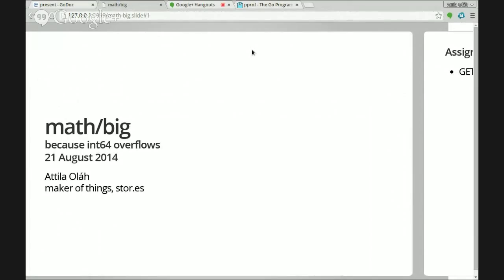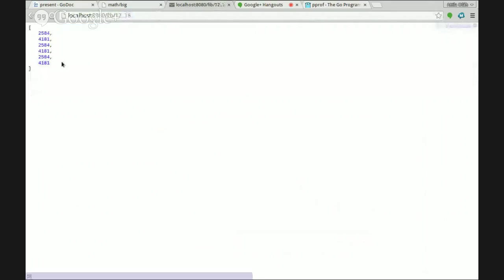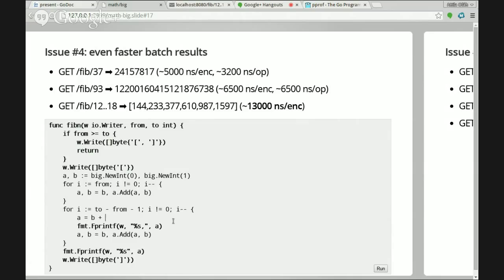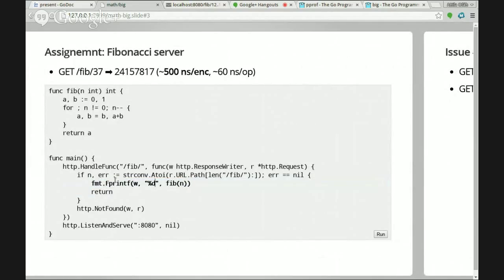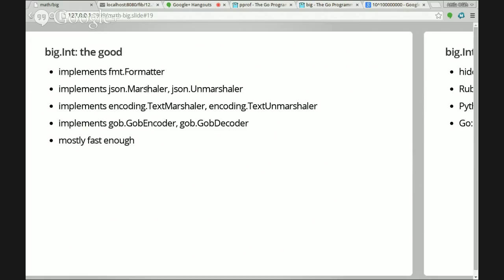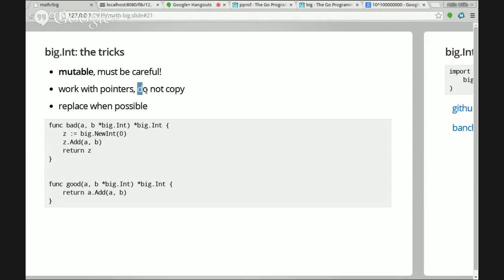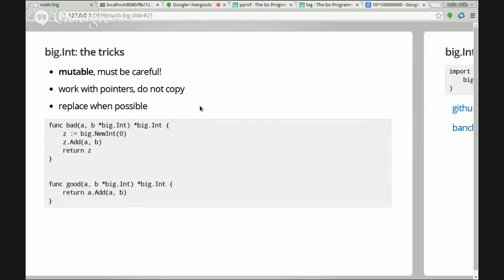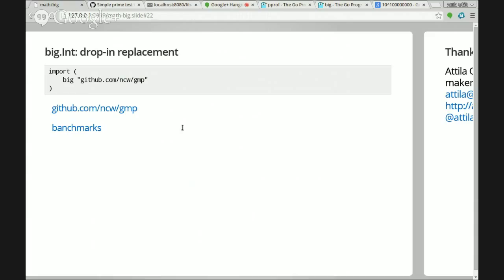Go-Miami - Attila Olah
Arbitrary Precision Math Using Go
The math/big package provides support for working with arbitrary precision numbers. In Attila's talk he will share his experience working with big numbers, example code, benchmarking results and how to optimise for speed.

Attila will come to us over Google Hangout from Ponyville, Equestria. Here are some links to learn more about Attila: